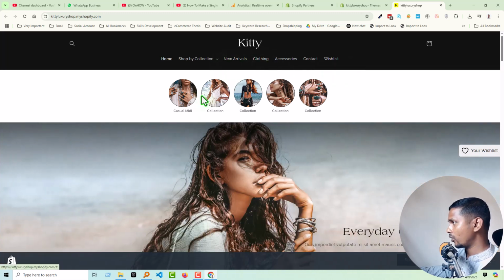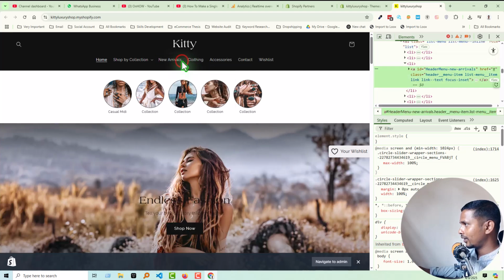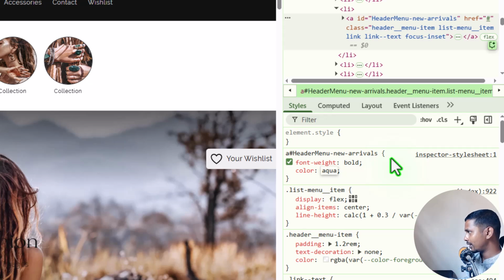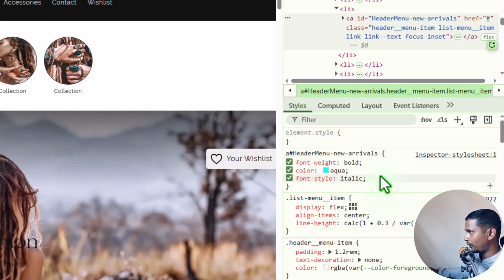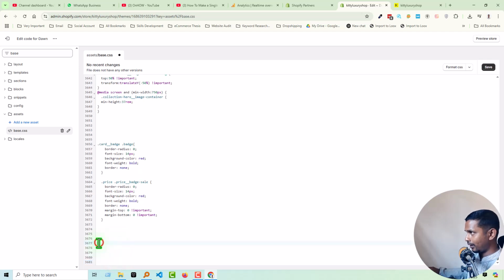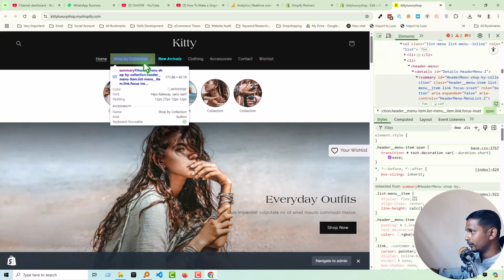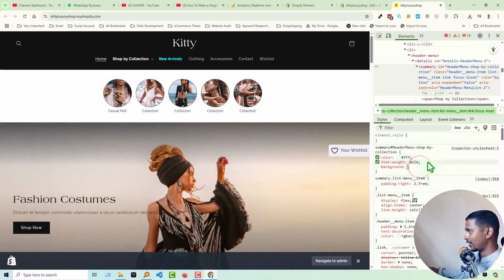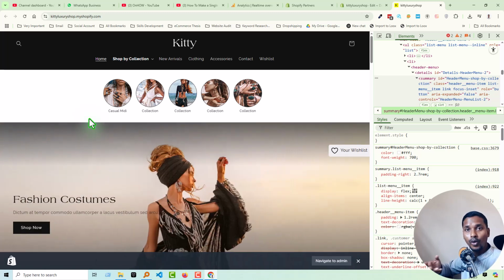How To Make a Single Specific Header Menu Item Font Bold In Shopify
🎯 Want to highlight a specific menu item in your Shopify header? In this quick and easy tutorial, I’ll show you how to make a single specific header menu item BOLD using simple CSS — no apps needed! 💻✨

Whether you want to draw attention to a “Sale”, “Contact”, or “New Arrivals” link, this trick will help you boost click-throughs and guide customers where you want them to go 🚀

✅ Benefits of This Tutorial:

Increases visibility of important menu items

Improves user experience

No impact on the rest of your theme

Easy to implement in less than 2 minutes!

💡 Perfect for store owners, dropshippers, and Shopify developers looking to customize without bloating their theme.

📌 Watch now and make your Shopify navigation smarter!

🔧 Tools Used:

Shopify Admin

CSS code snippet

👇 Drop a comment if you need help with your specific menu item!